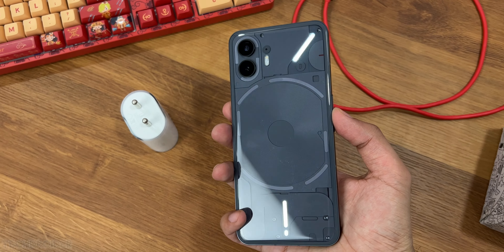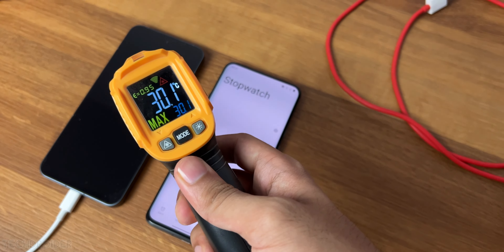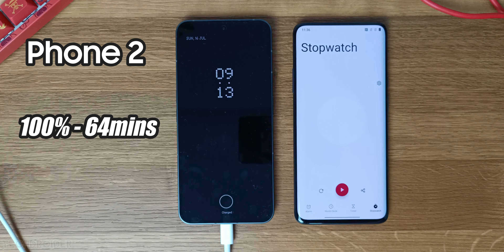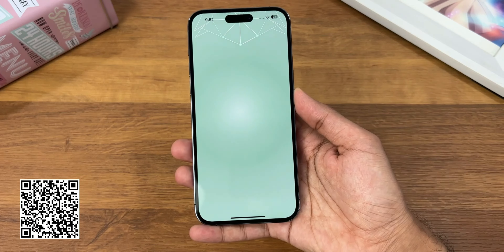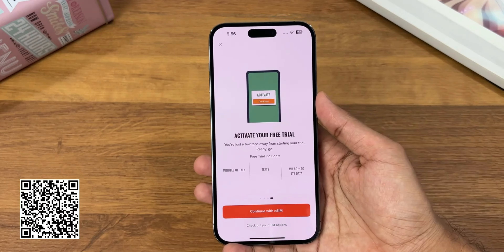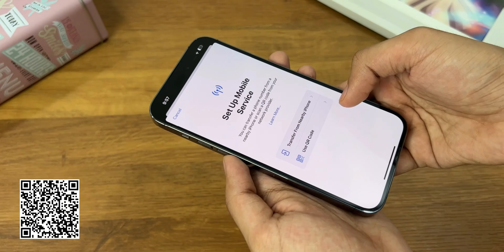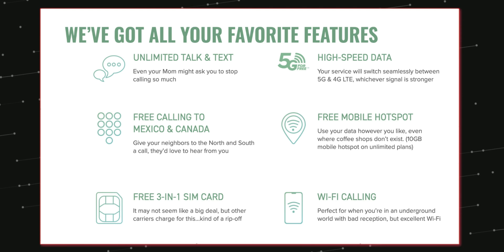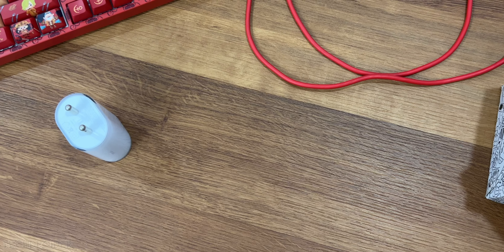Nothing Phone 2 BATTERY CHARGING TEST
Go to our partner to get premium wireless for as low as $15 a month.

 I'll be using the Official Nothing Power 45W Charger. Nothing claims that Phone 2 can charge 0-100% in 55mins, let's find out. Nothing Phone 2 Slow Charging, Nothing Phone 2 Fast Charging, How to Charge Nothing Phone 2.